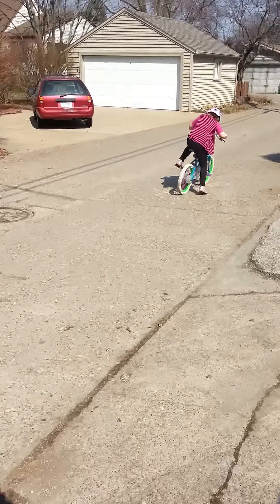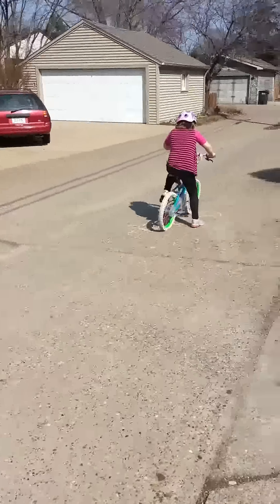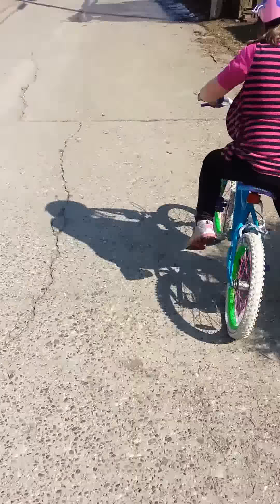Charlotte riding her bike for the first tine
No training wheels!